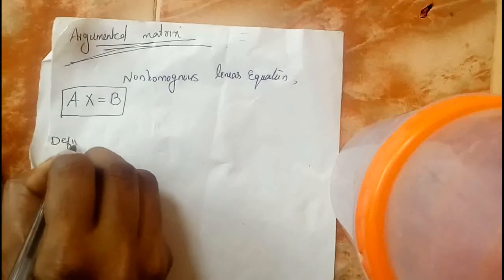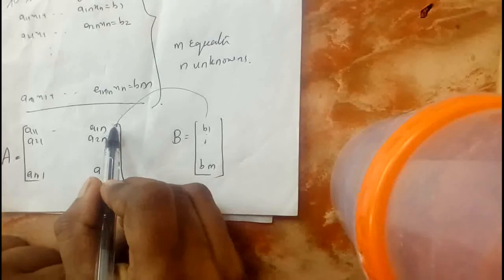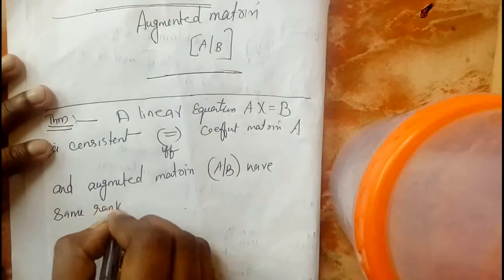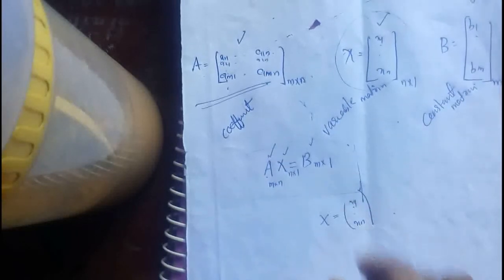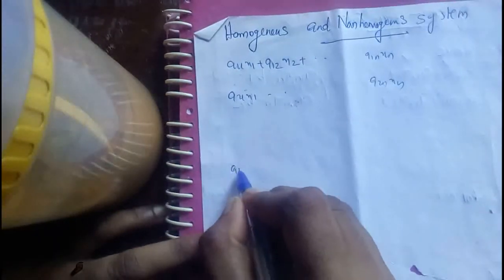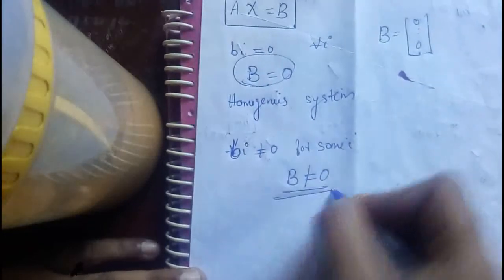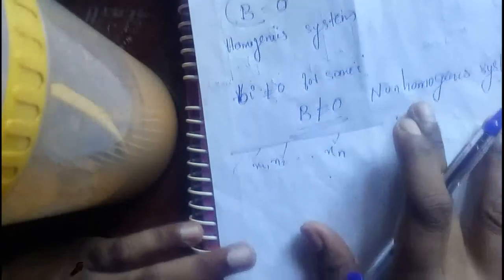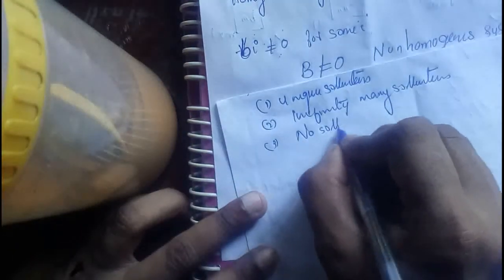Argument matrix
S2 complimentary matbs